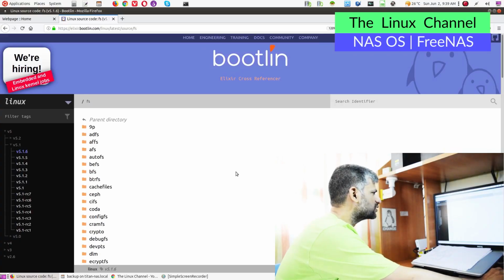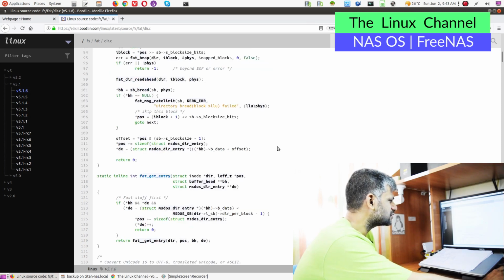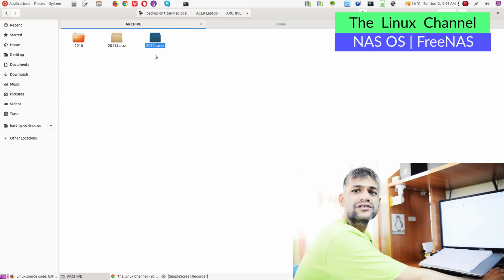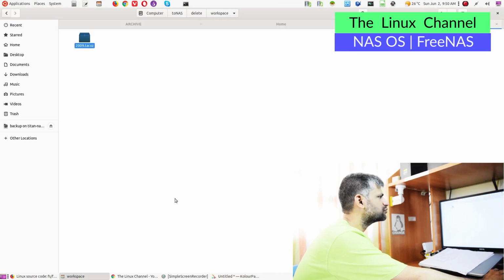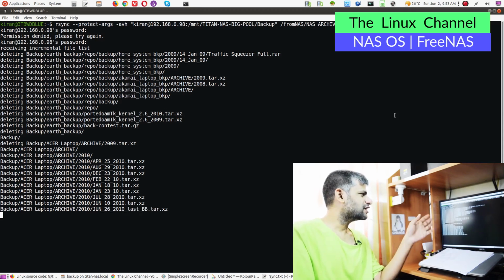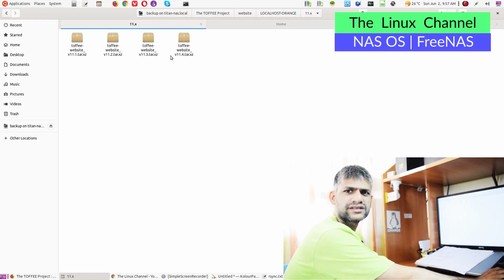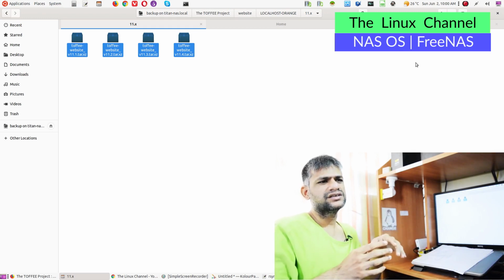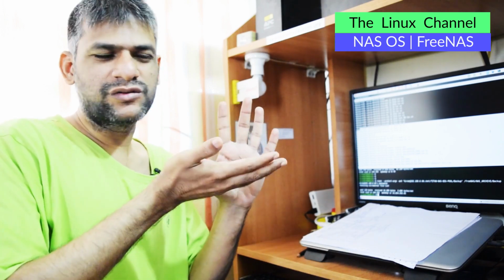0x1ba NAS OS | Filesystem Optimization | Metadata overhead insights | Rsync tasks | NAS Performance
0x17a NAS OS || ZFS Compression || LZ4, ZLE, GZIP, LZJB || Compression Hardware Accelerator Cards || OpenZFS codewalk || FreeNAS Source
0x16d NAS OS || FreeNAS vs UnRAID vs Rockstor vs OpenMediaVault vs Ubuntu Server || my DIY NAS build